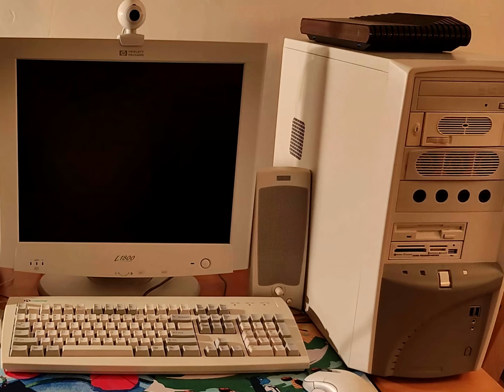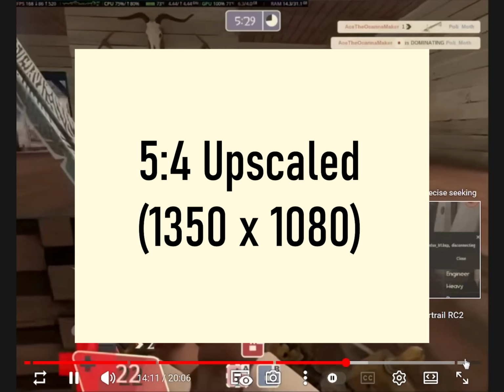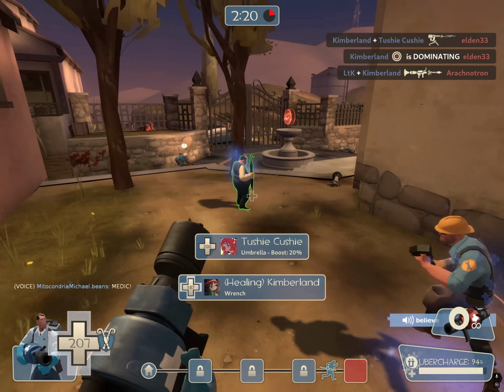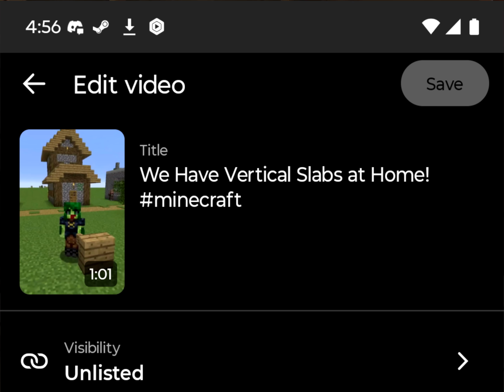YouTube, I'm 'bout to CRASH OUT! [Rant]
OK real talk. Does anyone actually use YouTube Shorts? Why would you use YouTube Shorts? Why is the aspect ratio so bad? What is wrong with turning your phone sideways? Why does nothing work correctly? Why are features restricted to certain phones? Why can't I upload a thumbnail? WHAT IS THE POINT OF YOUTUBE SHORTS!? These are legitimate questions.